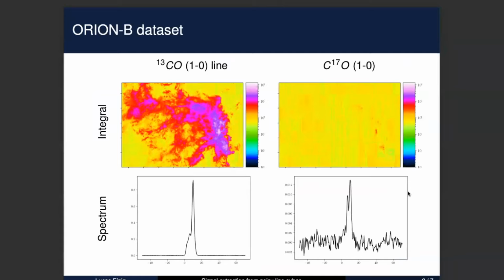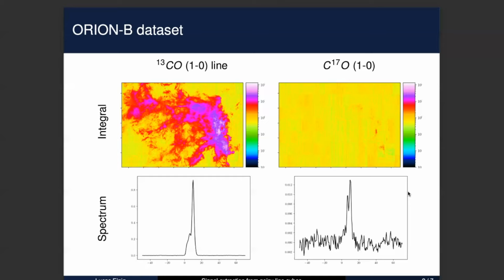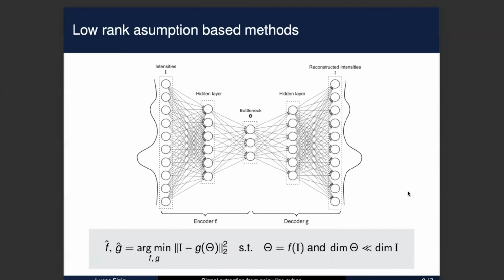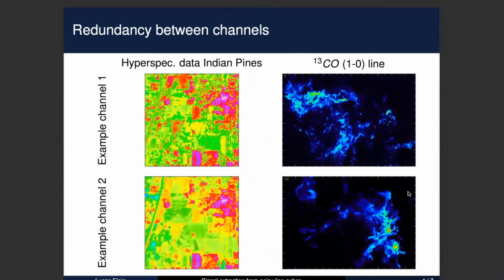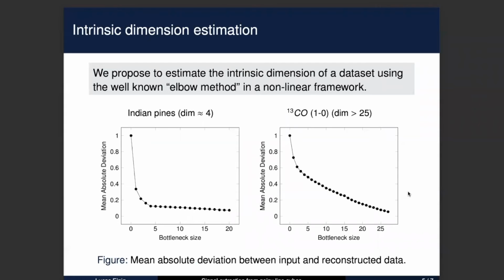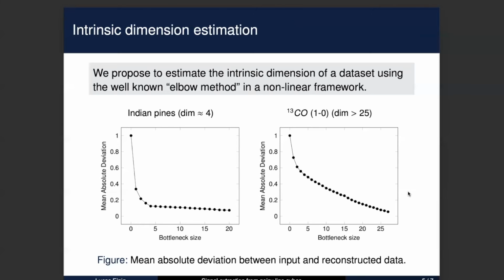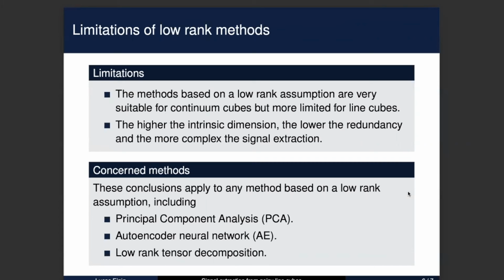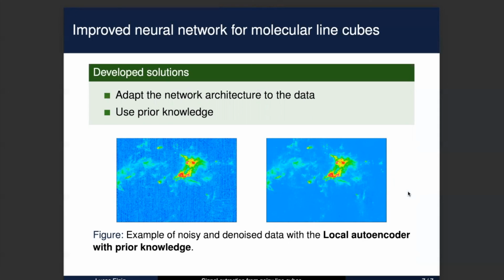Signal extraction from noisy line cubes: the problem of applying hyperspectral imaging methods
Lucas Einig - Atelier "Accounting for the uncertainties, from the laboratory to the observations, through the model" (Colloque 2022 du PCMI, 26 Octobre 2022)